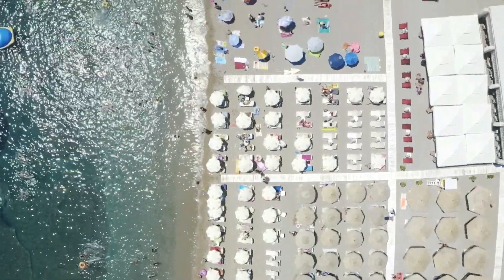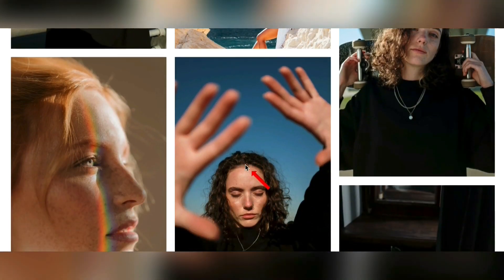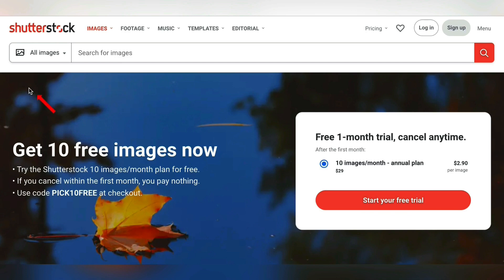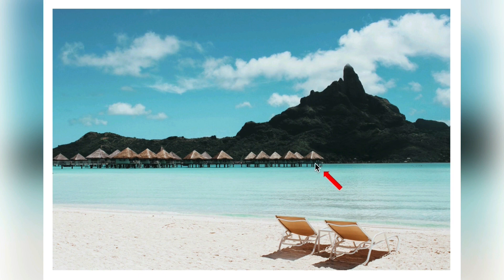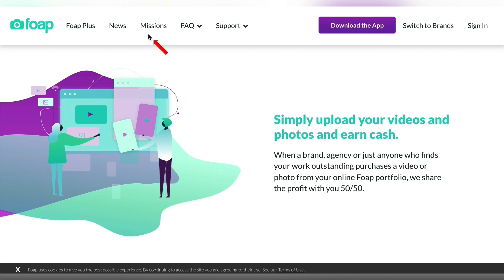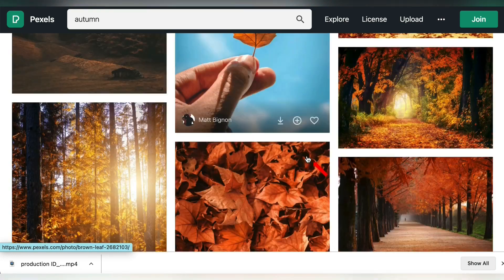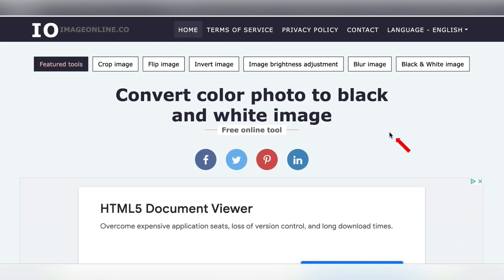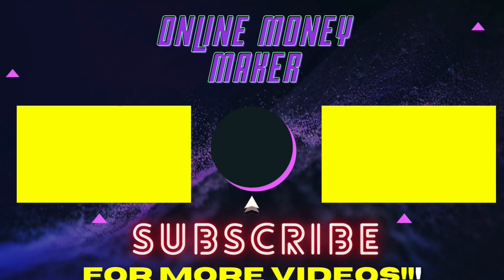Get Paid $660 Per Day (Passive Income 2021) FREE PayPal Money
Get paid per image and video download (no experience)